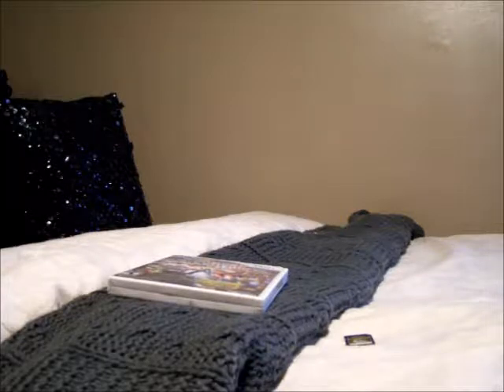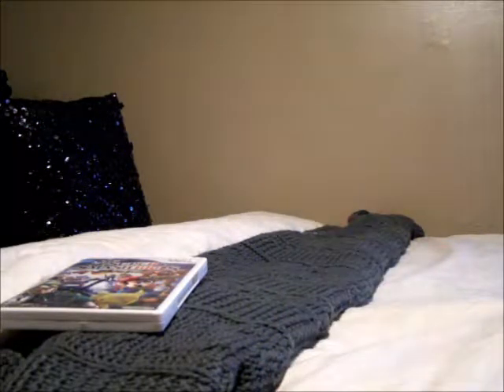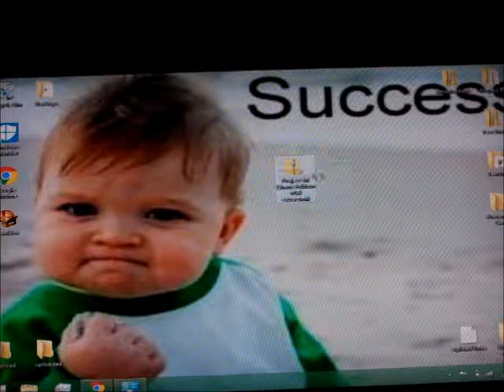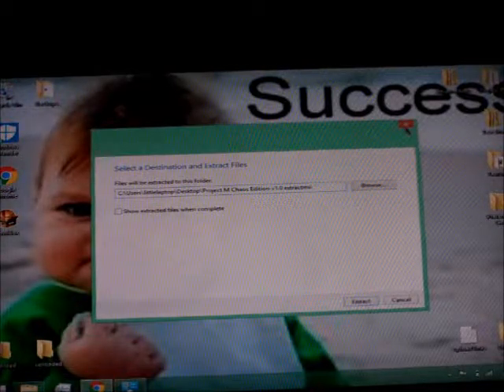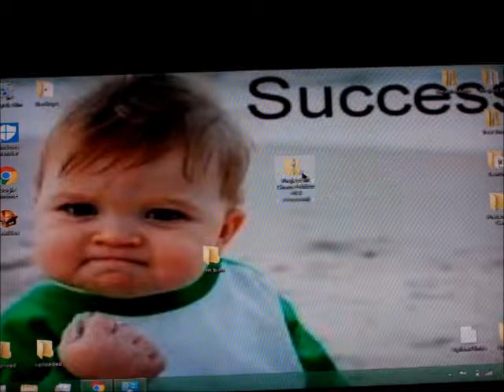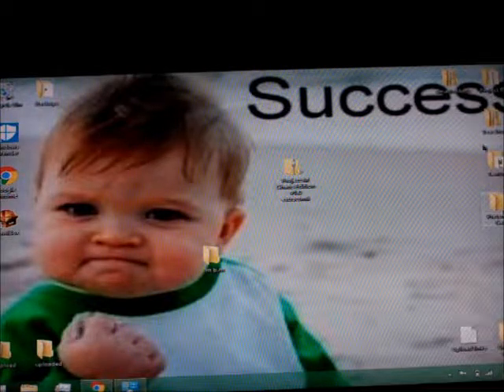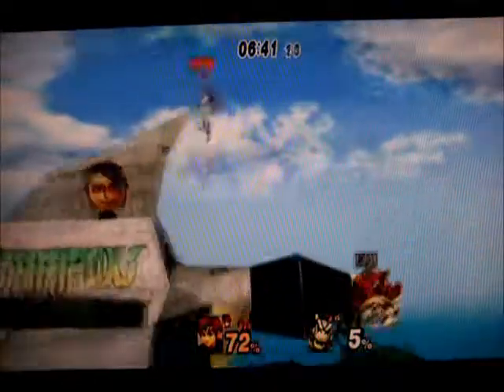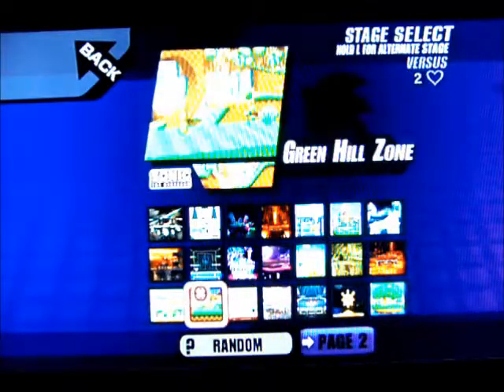How to download and install Super Smash Bros Project M Chaos Edition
This video is a tutorial on how to install Project M (no homebrew) or my Project M Chaos Edition mod (works for all versions).

This mod is fun, easy to install, and easy to modify and use!